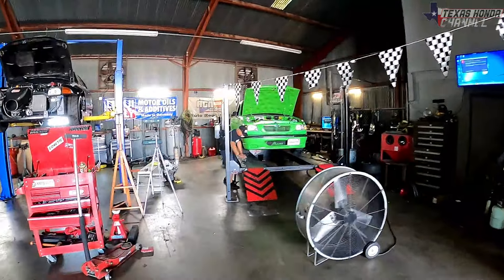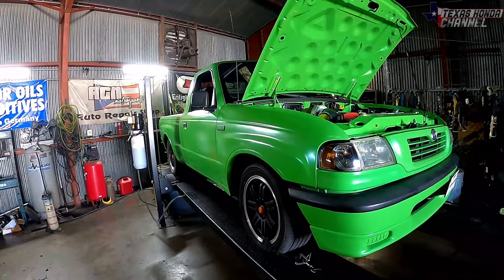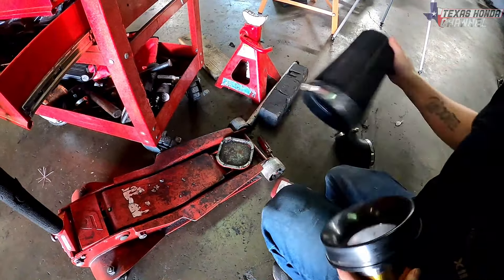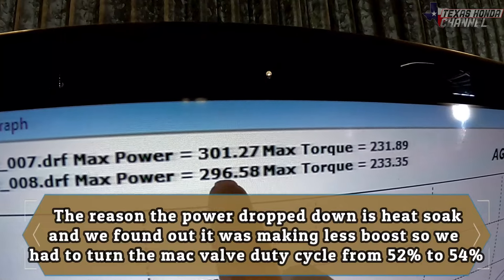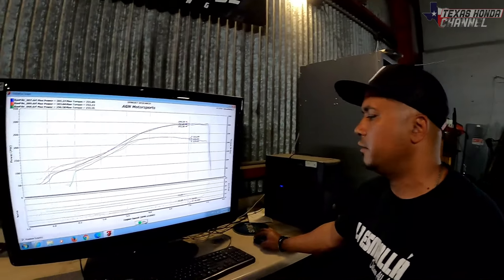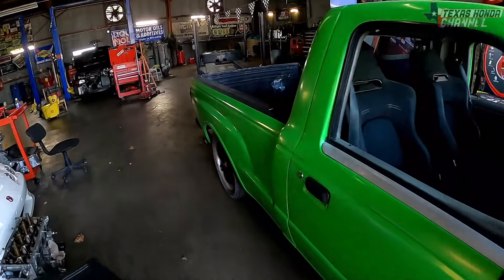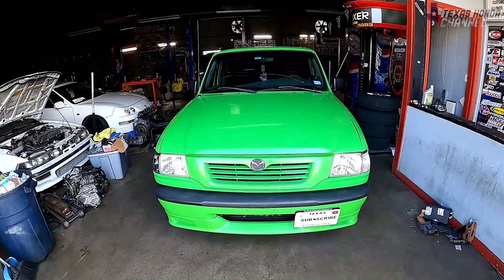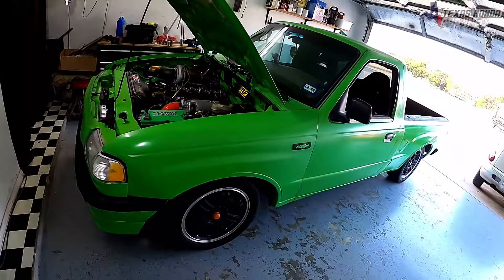K20A3 MAKES 315 WHP (DYNO PROOF) K SWAP TRUCK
Budget build K20a3 stock internals making 315whp on stock injectors decapped, Stock Cams and stock rods. It rips really hard! GOD BLESS, Stay safe, Stay Awesome!

AGN TUNING HAS MERCH Contact Eric for merch And more.
Here are the social media accounts

open from 9am-7Pm mon-sat closed sunday

LINK TO MICHAEL- Leahcim Racing *Remote tuner & Good friend*
*tell him Texas Honda Channel Sent you* *tell him Texas Honda Channel Sent you*

Link to jackspaniaracing Ebay Page MY TRUSTED EBAY SELLER!!! HAS ALOT OF HONDA PARTS THAT ACTUALLY WORK!!
Link to the fuel rail FROM JACKSPANIA

If you wanna donate to help fund more projects FEEL FREE!

HUGE THANKS GOES TO HIS SICK BEATS!